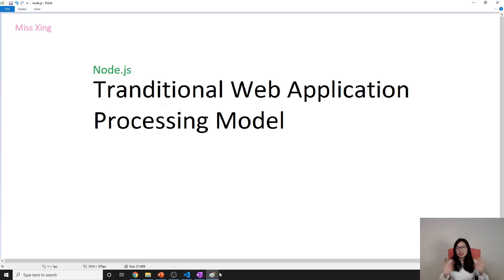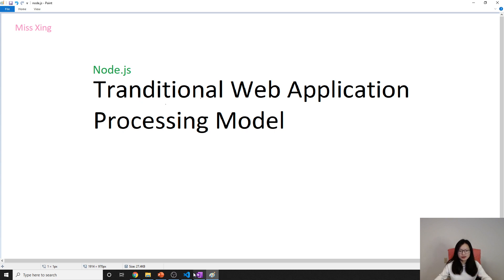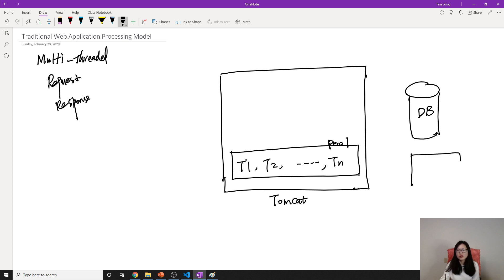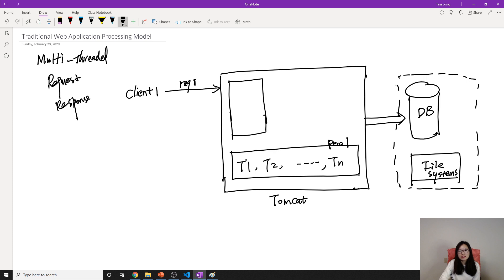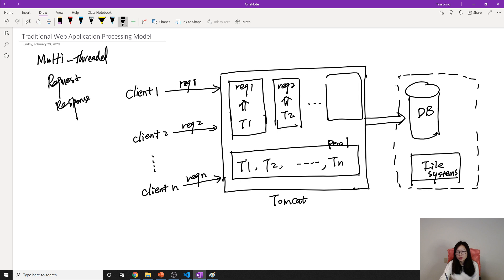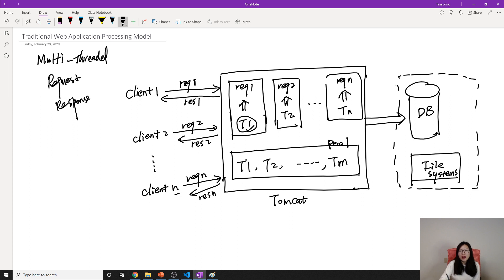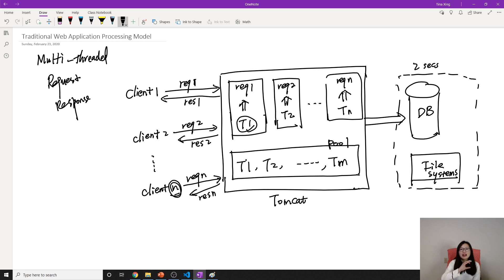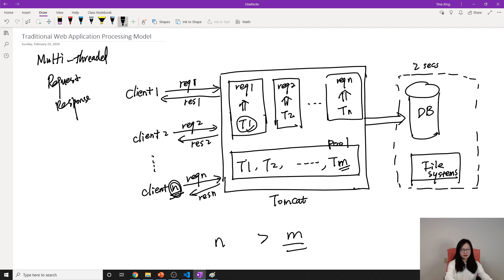Nodejs - Tranditional Web Application Processing Model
In this video, discuss the tranditional multi-threaded request & response model.